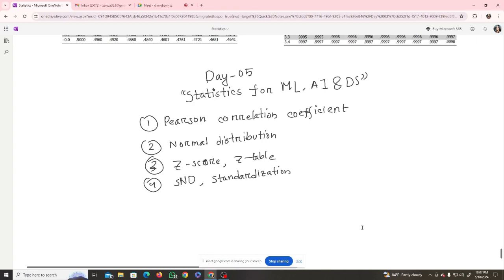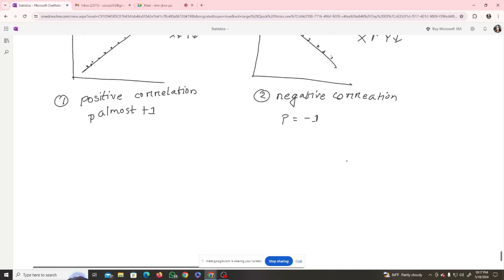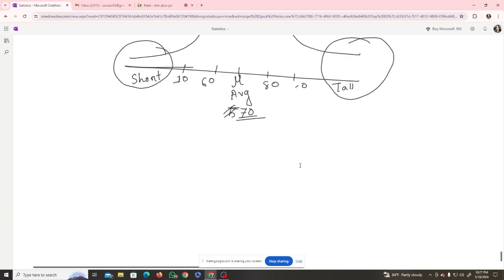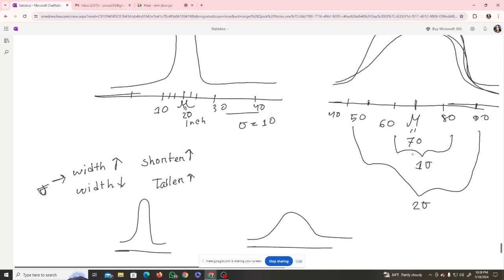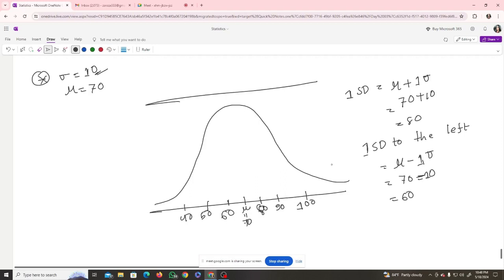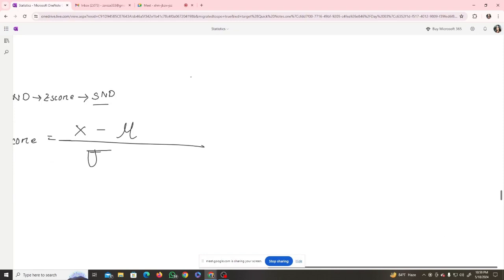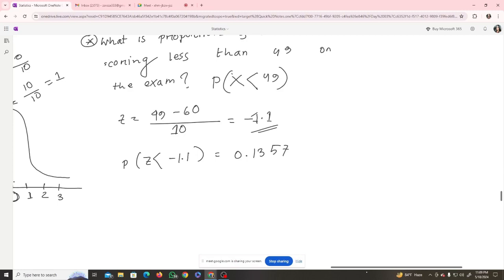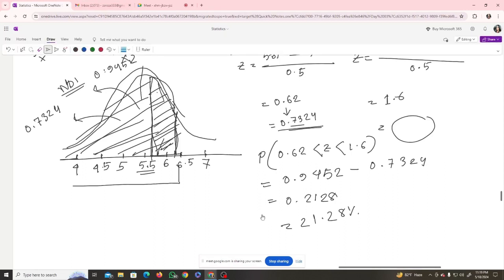Pearson Correlation Coefficient, Normal Distribution, Empirical Rule, Z-Score, SND, Z table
Understanding Key Statistical Concepts: Pearson Correlation Coefficient, Normal Distribution, Empirical Rule, Z-Score, SND, and Z Table

In this video, we discussed some essential statistical concepts fundamental for data analysis and interpretation. Here’s what we cover:

Pearson Correlation Coefficient: Learn how to measure the linear relationship between two variables and interpret the values of this coefficient, ranging from -1 to 1.

Normal Distribution: Discover the properties of the bell-shaped curve that defines how data is distributed around the mean in many natural phenomena.

Empirical Rule: Understand the 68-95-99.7 rule, which describes how data is spread within one, two, and three standard deviations in a normal distribution.

Z-Score: Find out how to standardize data points by calculating their Z-scores, which indicate how many standard deviations an element is from the mean.

SND (Standard Normal Distribution): See how any normal distribution can be transformed into the standard normal distribution with a mean of 0 and a standard deviation of 1.

Z Table: Learn to use the Z table to find cumulative probabilities for standard normal variables and understand how this helps statistical analysis.

All these topics are discussed with clear explanations and practical examples.